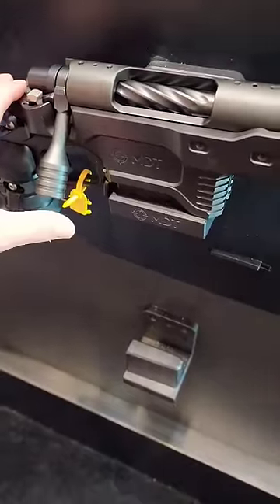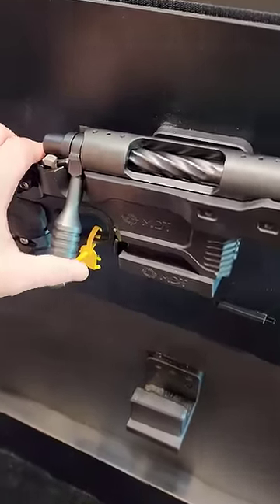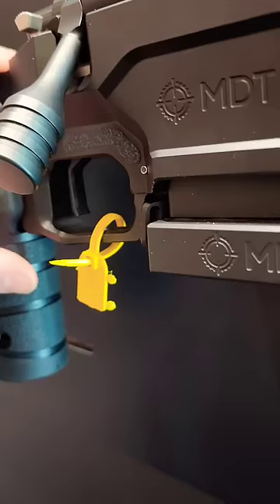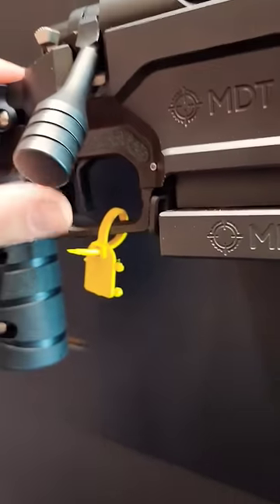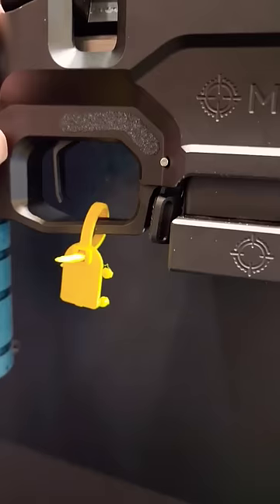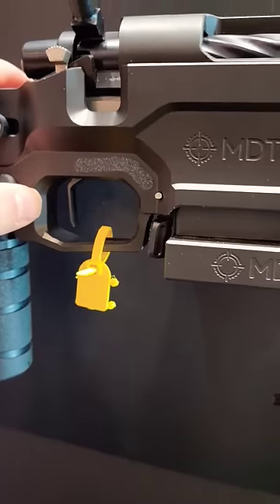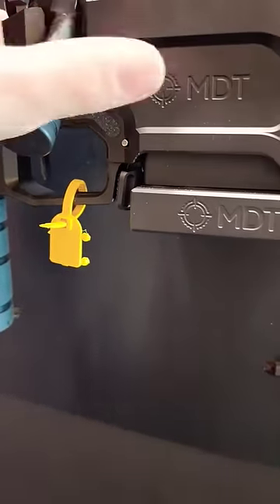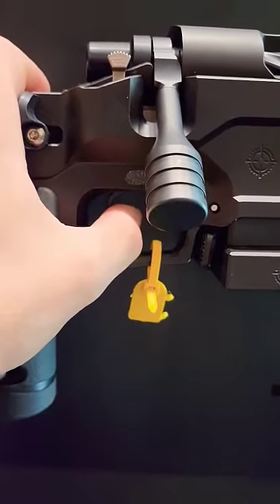MDT Electronic Trigger for Bolt Action Rifles | MDT Zero Stage